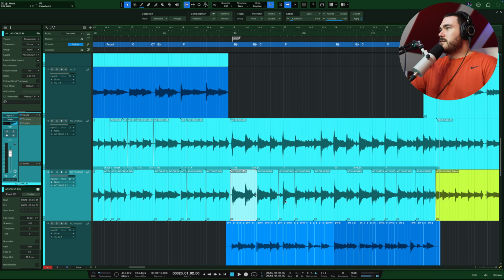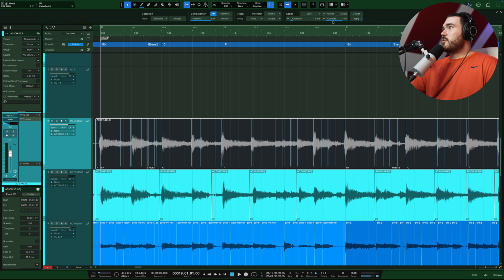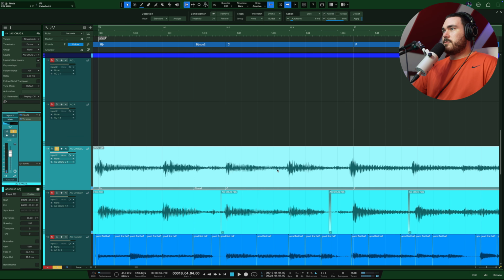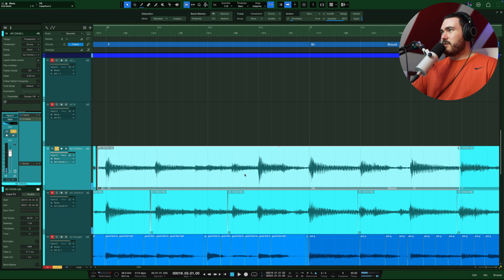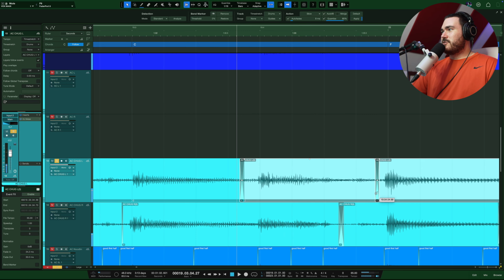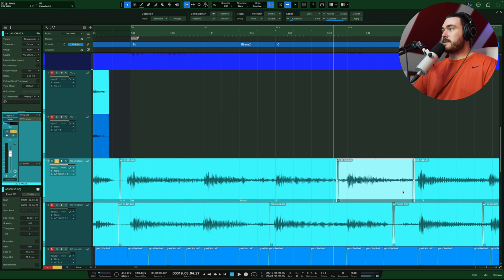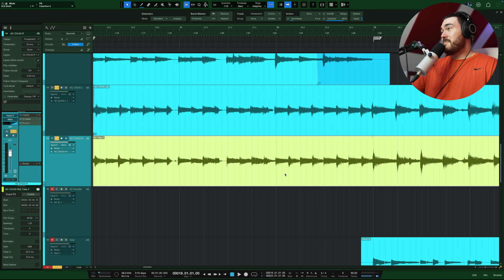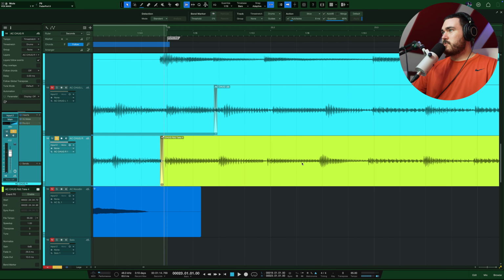How To Time Edit Guitars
MY MUSIC
CHAPTERS

0:00 - Introduction
0:03 - Time aligning is hard, painful work
1:06 - Different methods for time aligning
2:53 - Minimal is good
3:35 - Time to edit
11:39 - Key takeaways
11:58 - Fweebies
12:15 - Byebye now